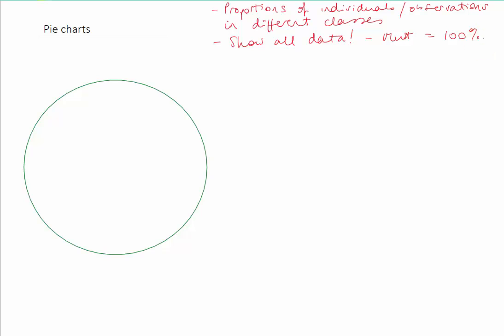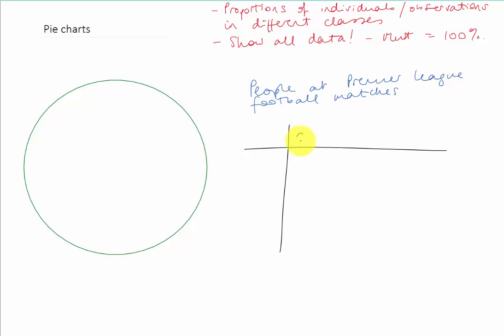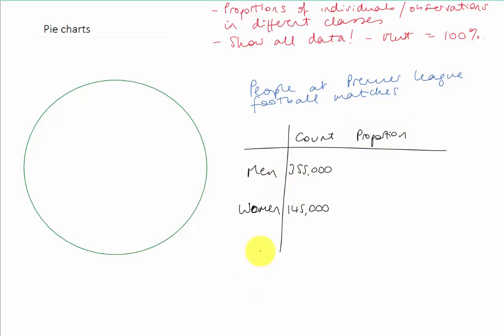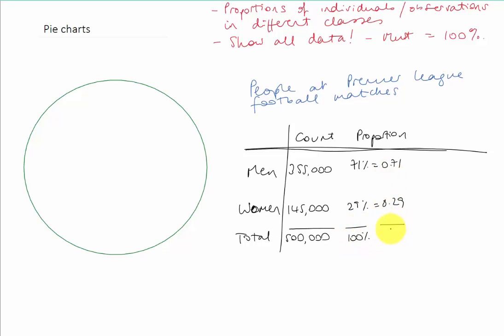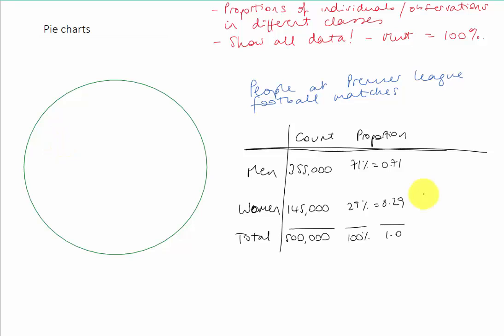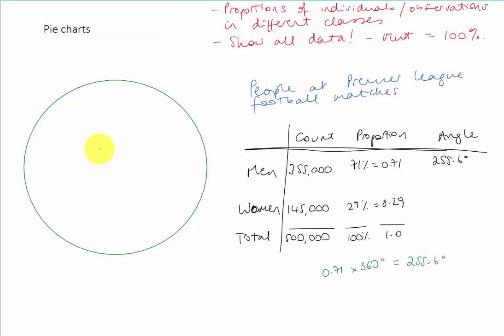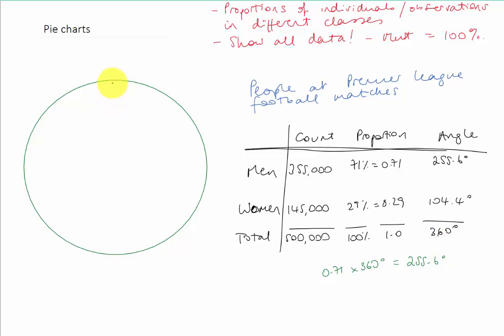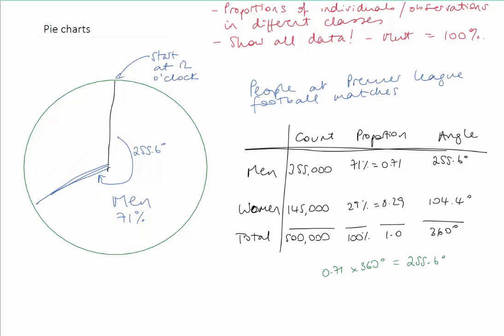5.5 Pie charts